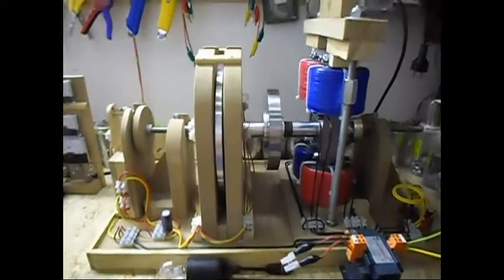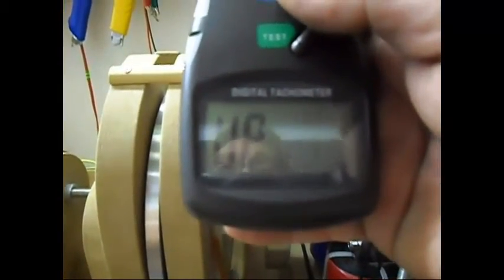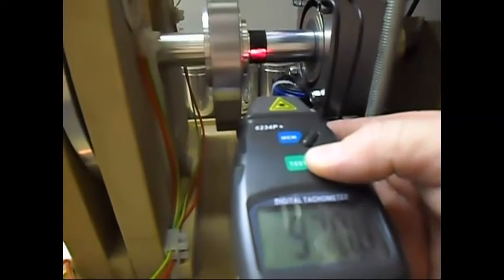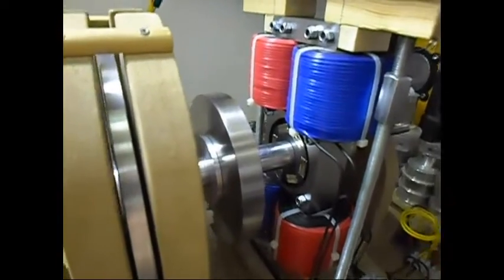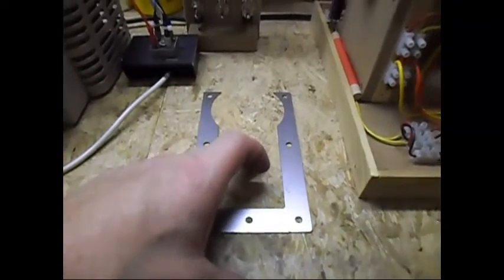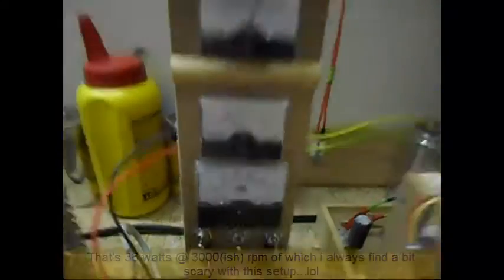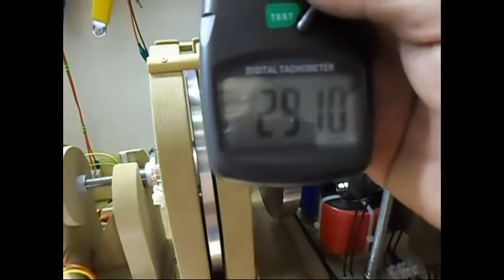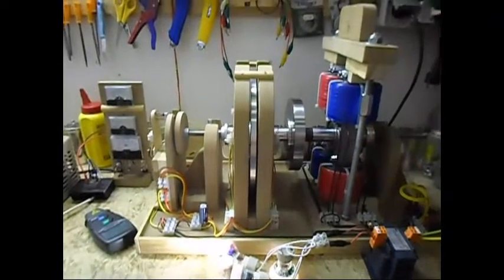Tr3nity Dynamo - Update 3, 10mm/5mm Magnets @ 1500/3000 rpm & crap performance/winds of change...